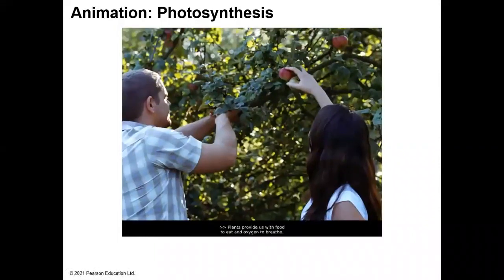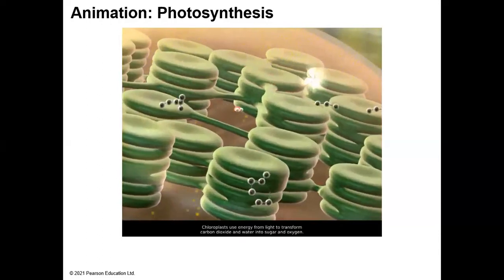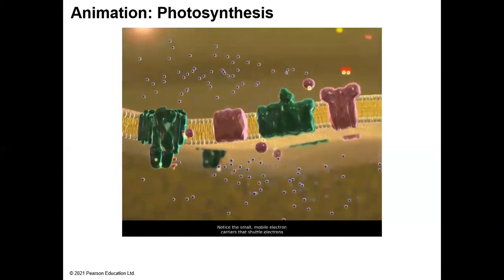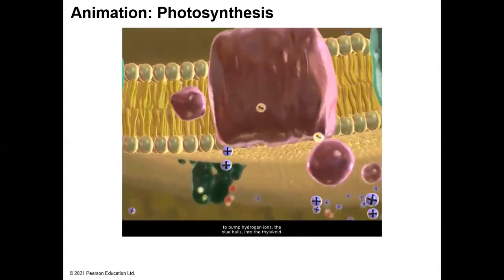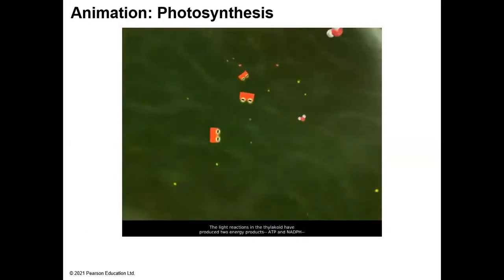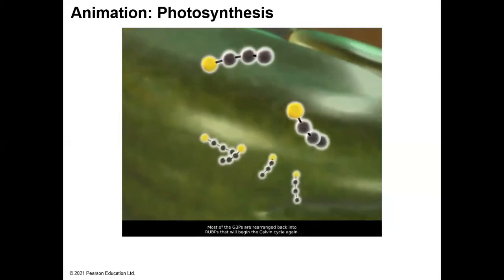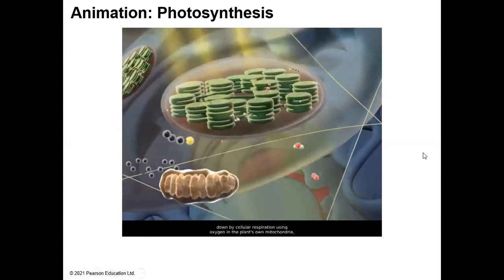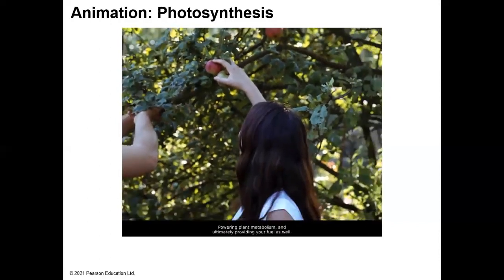Photosynthesis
بيولوجيا عامة 1 ( شعبة"1" +"2"  +"5" ) \ د.فاطمة الجمل.